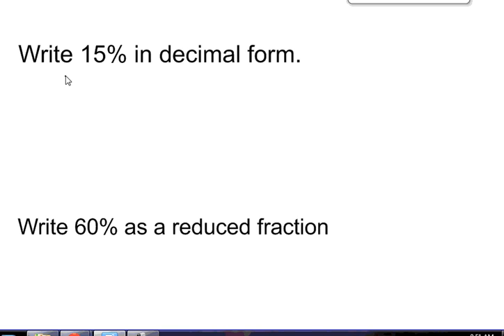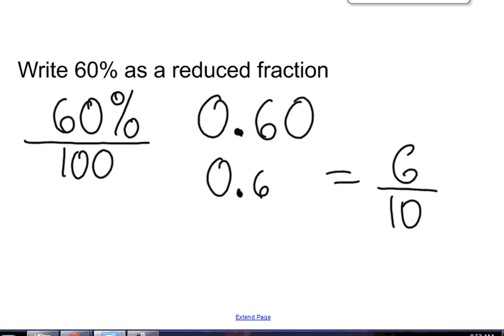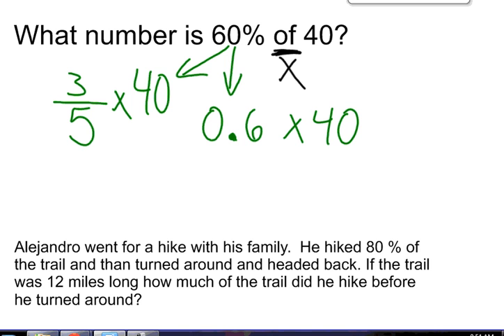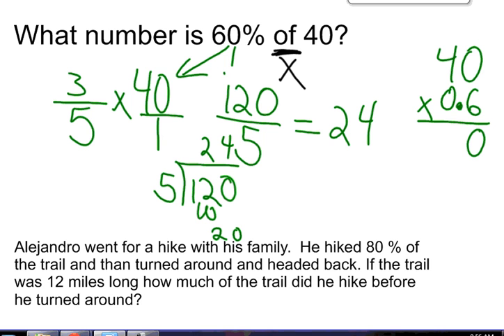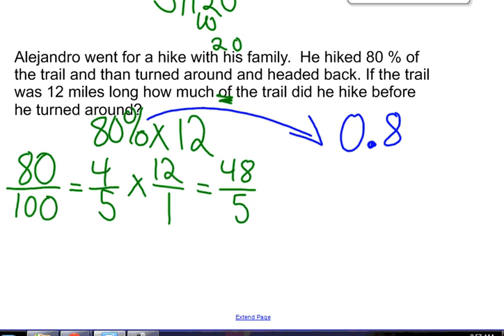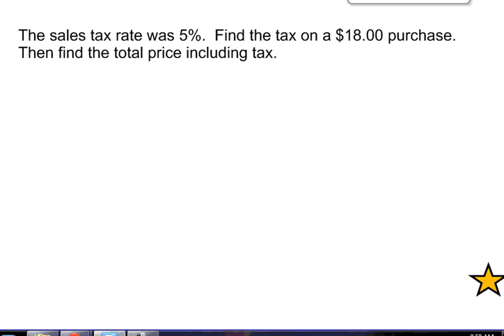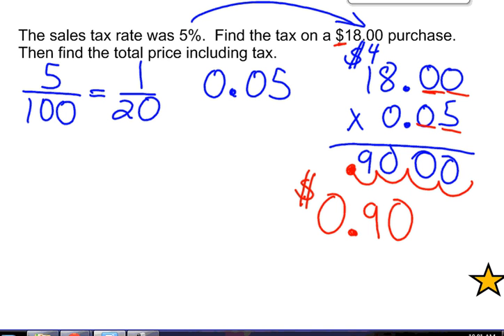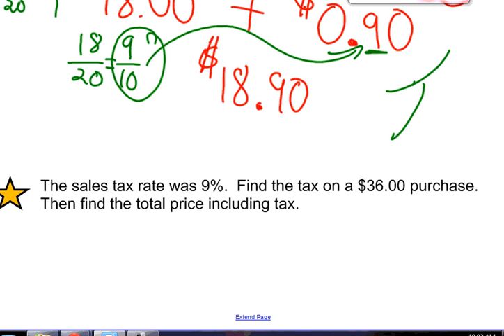TigerMath L41 6th